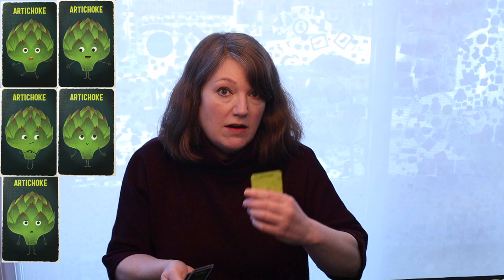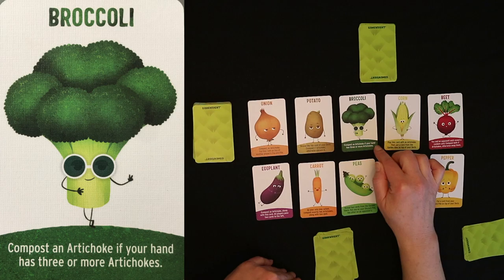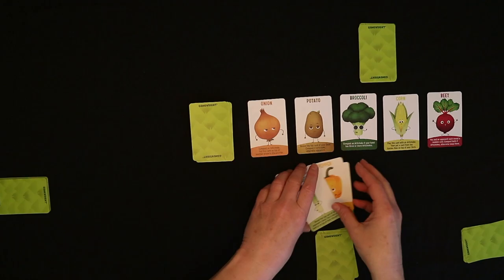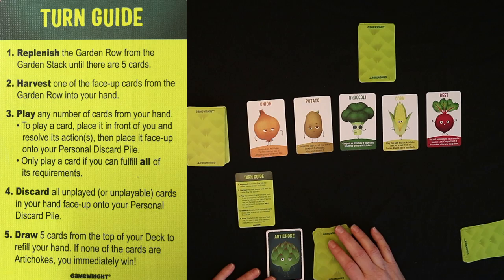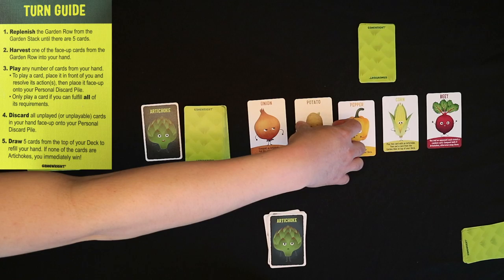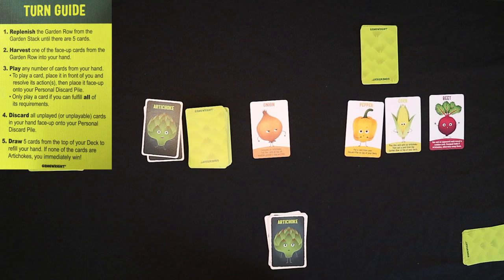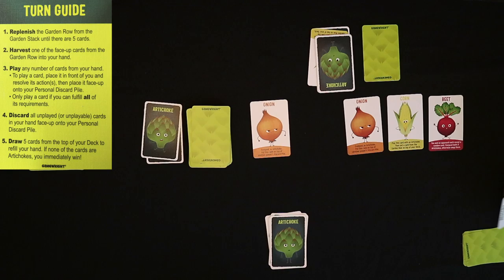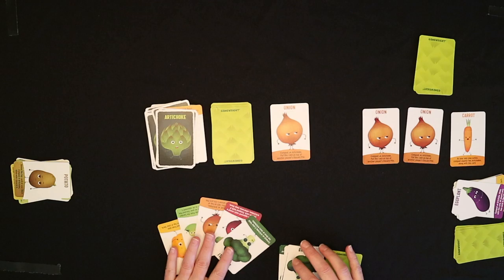How to play Abandon all Artichokes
Learn how to play Abandon all Artichokes by Gamewright. Video by Child's Play Toys & Books in Washington, DC.